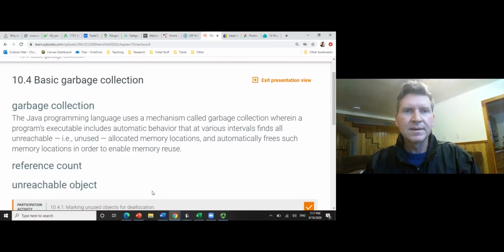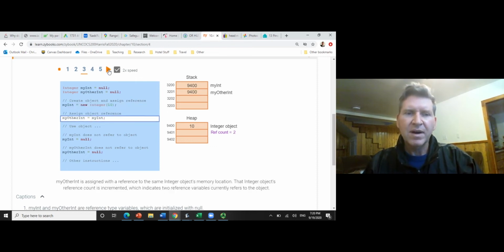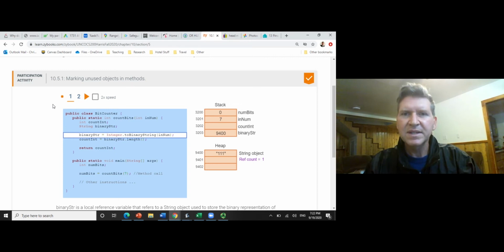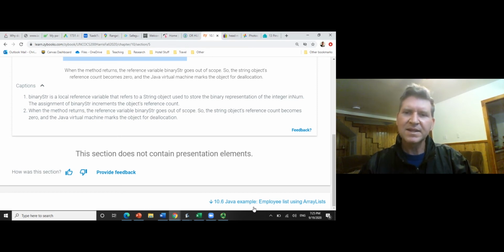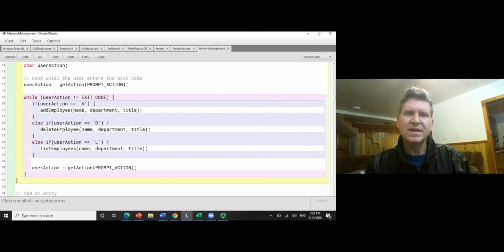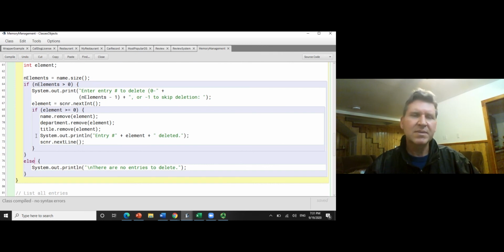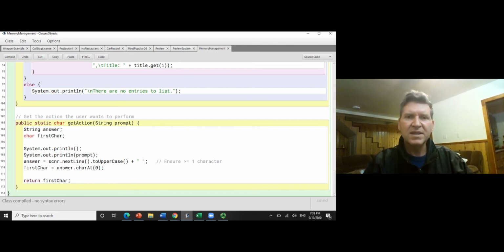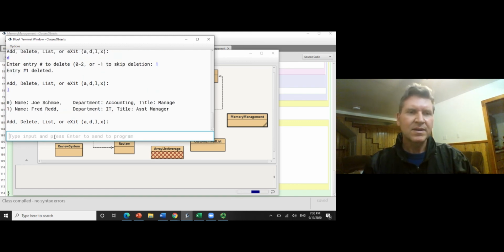CS 200 10.4 to 10.6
Memory Management part 2